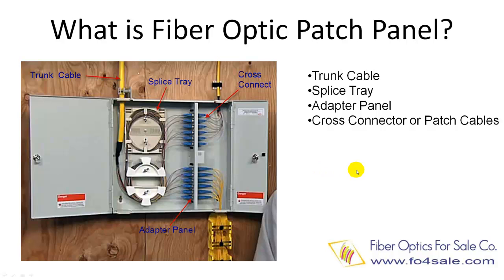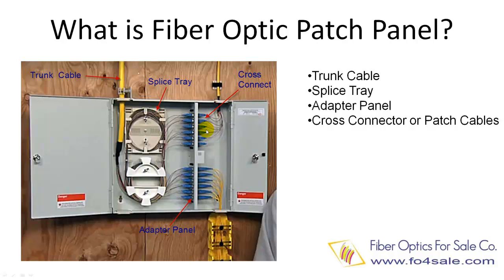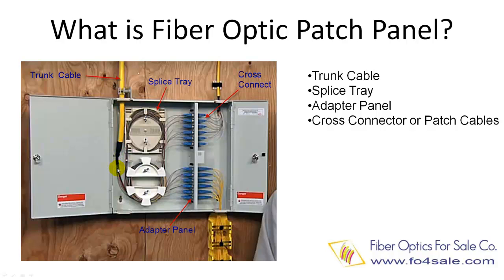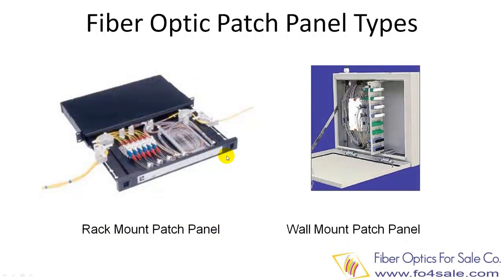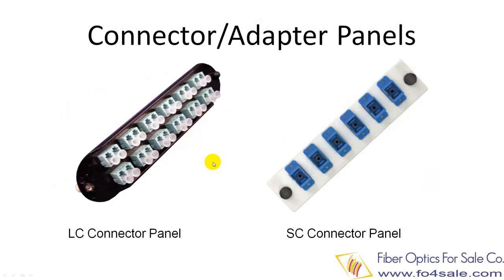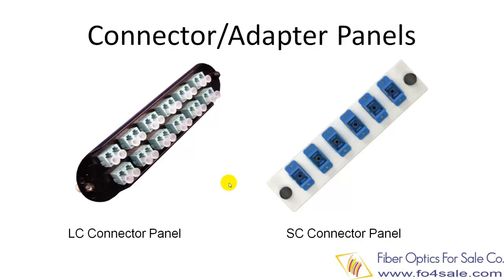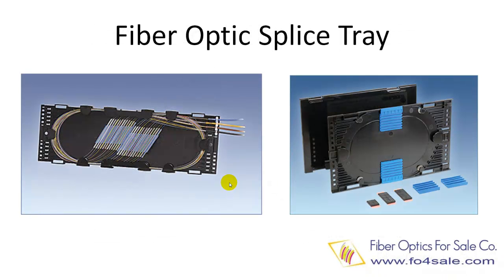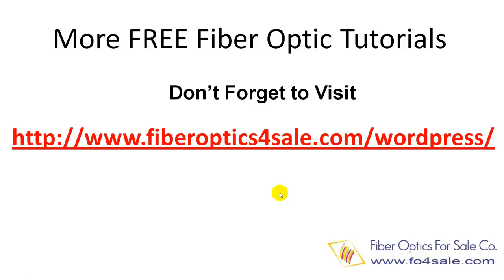Fiber Optic Patch Panel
Rack Mount Fiber Optic Patch Panel, Wall Mount Fiber Optic Patch Panel, Fiber Optic Connector Adapter Panel, Fiber Optic Splice Tray

Fiber Optic Tutorial, Fiber Optic Cable